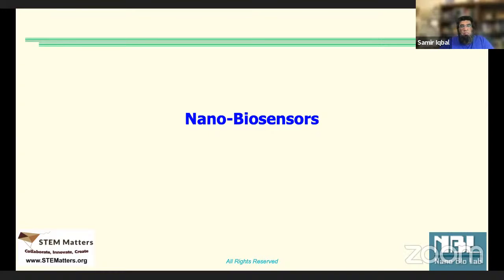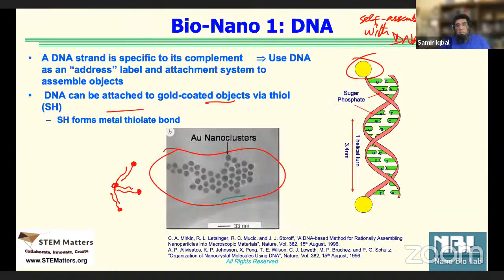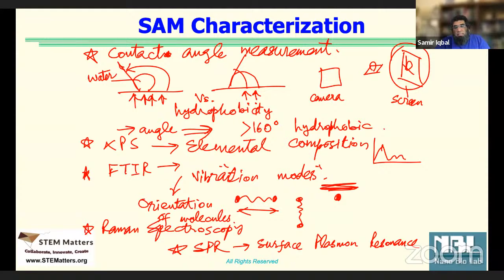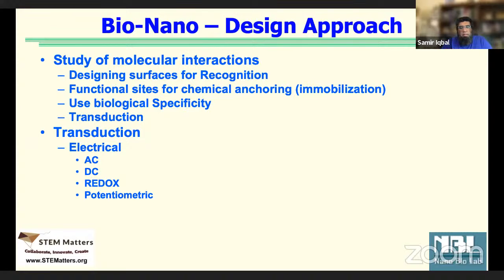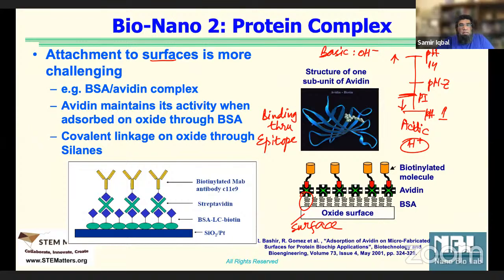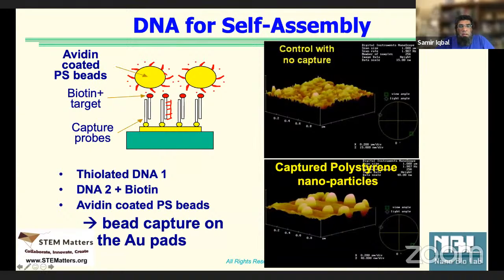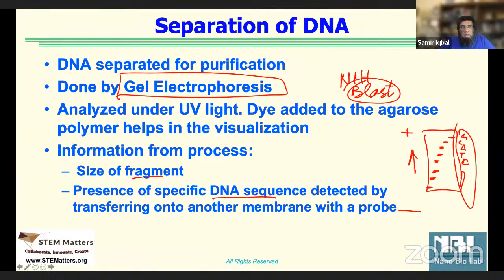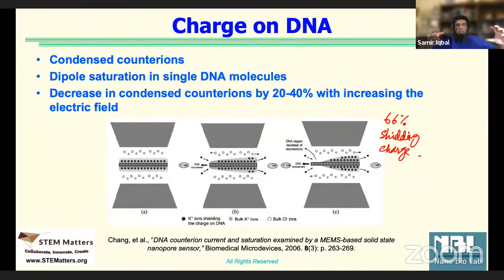STEMatters LUMS Bio-Nano Class 24 Mar 2021